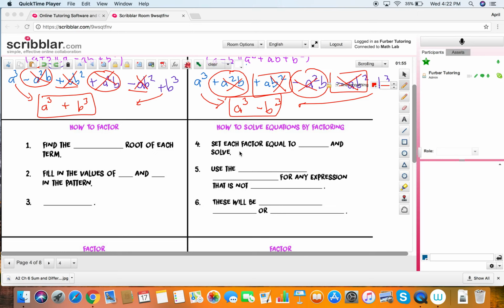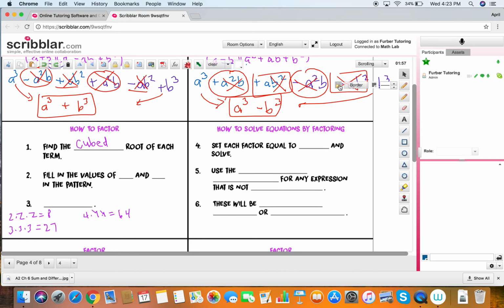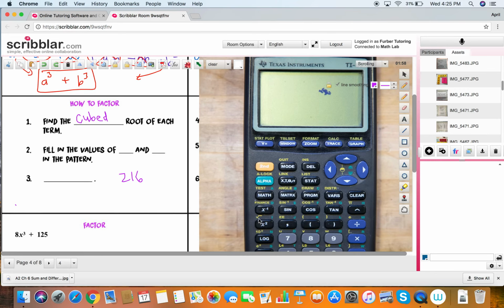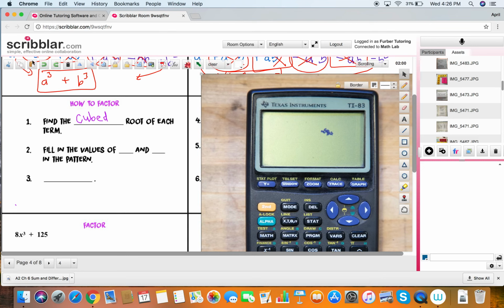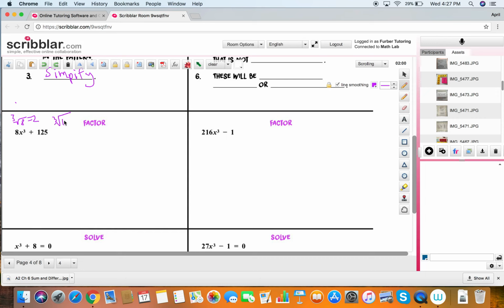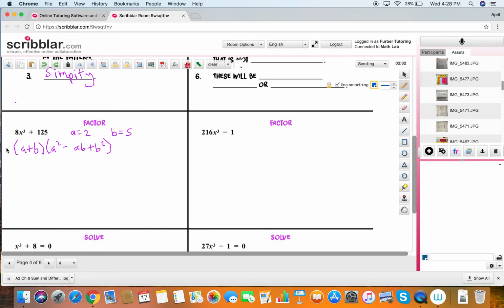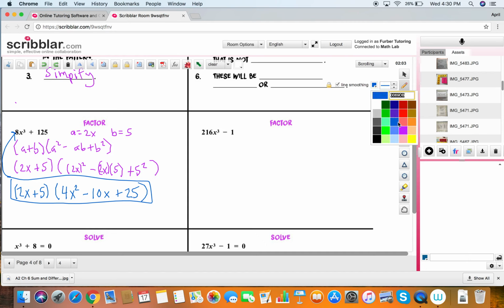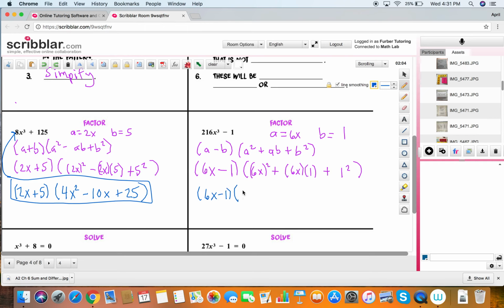Sum/Difference of Cubes Factoring